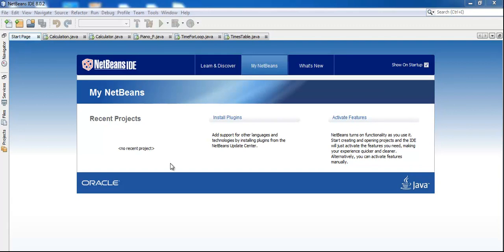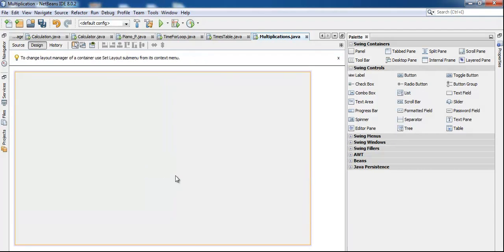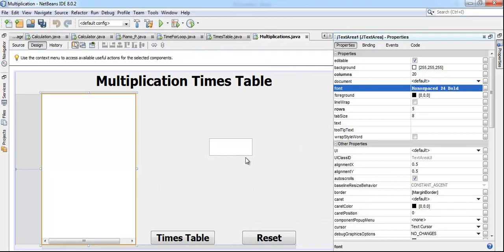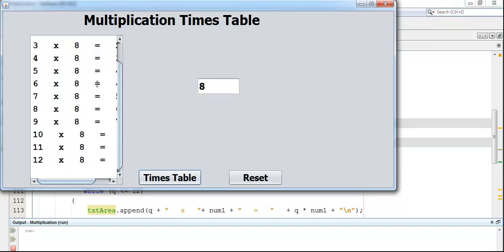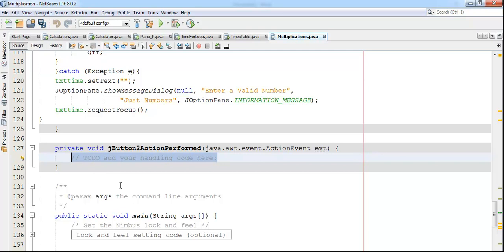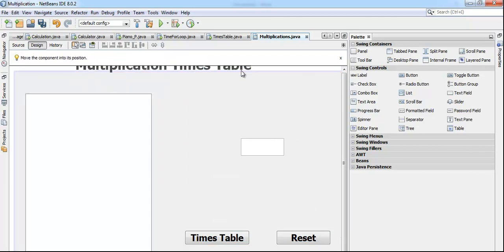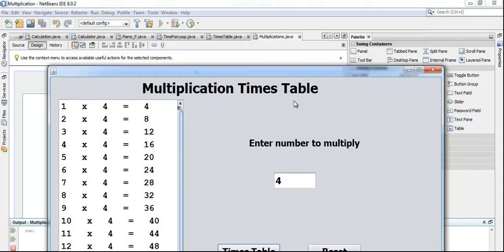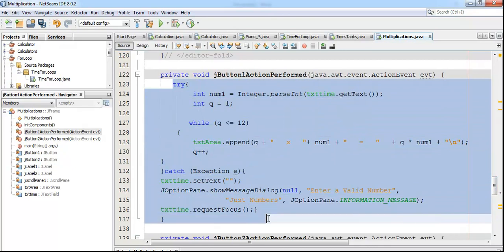How to Create Multiplication Table using While Loop in Java NetBeans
Creating Multiplication Table using While Loop in Java NetBeans